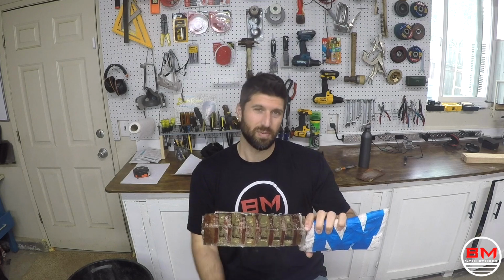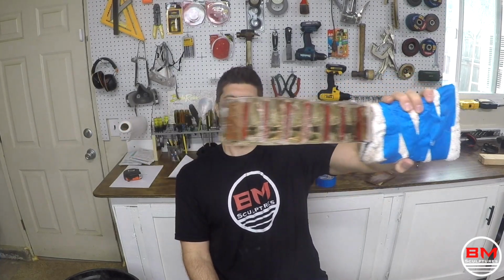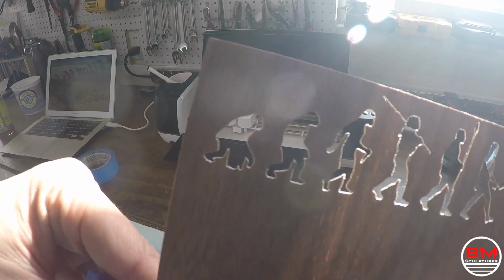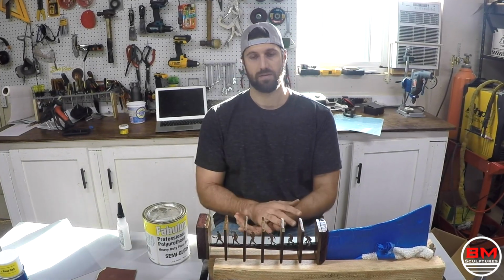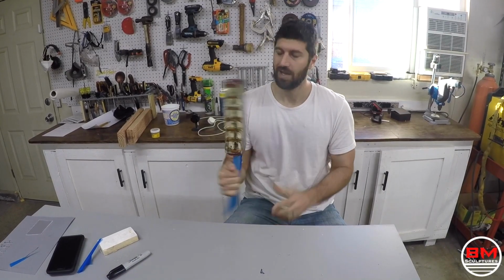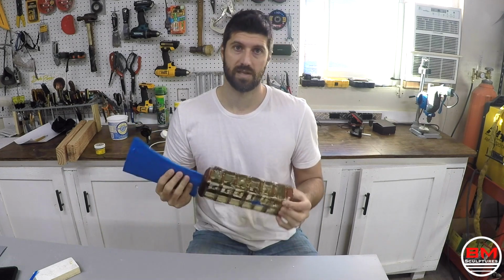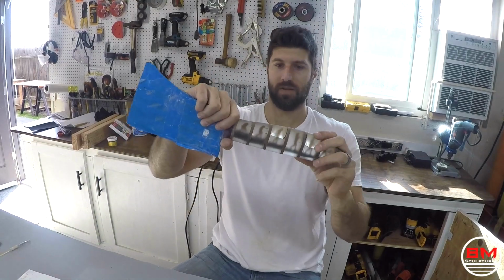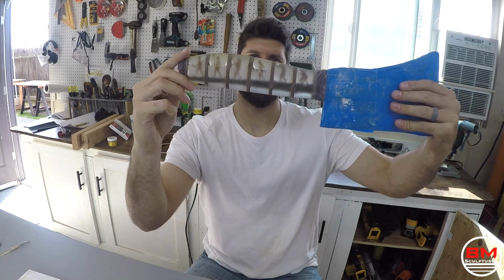Cleaver Restoration with Intricate Wood Silhouettes casted in Epoxy Resin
My Tools!
Wood Veneer Cutting Machine
Vinyl Sticker for metal etching
TIG Welder
Belt Sander
Metal Gun Blue
My Camera
Camera Mic
This is the build of the "evolution of man" Cleaver. I spent countless hours creating this one of a kind art piece. I purchased this antique rusty cleaver from craigslist for only $8 bucks. I didn't want to grind off all of the pitting in the metal, because I love the way it looks and it shows how worn and beaten it truly is. Like my usual work, I decided to go WAY outside the box with the handle. The idea was to use my new cricut cutter to cut out silhouettes of the "evolution of man" and have them encapsulated in epoxy with Paduak wood spacers.

EPOXY PROBLEMS: Turns out, I am not very knowledgable in epoxy, and I completely ruined my first handle. I completely scrapped it and started over with a different approach. The second approach still had many flaws, but I made it work. In the second approach I sealed all of the wood pieces with urethane, and I did three epoxy pours over 4 hour intervals. The result was better than the first, but still had flaws.

Overall- I learned a TON about working with epoxy, but I still do not have all of the answers.